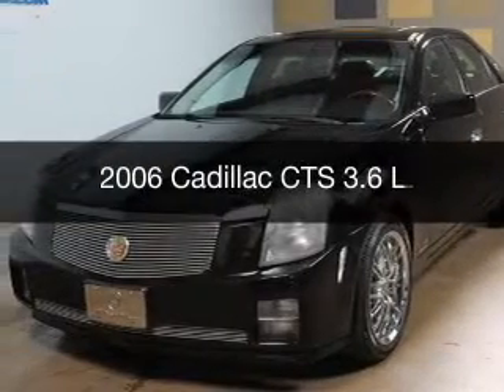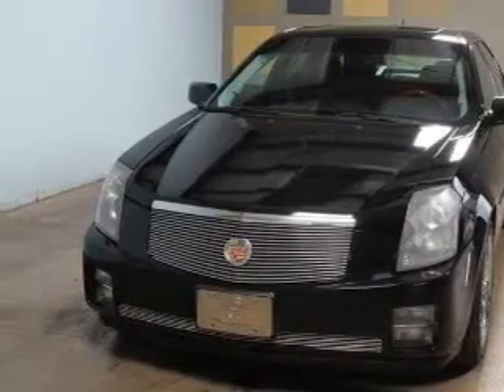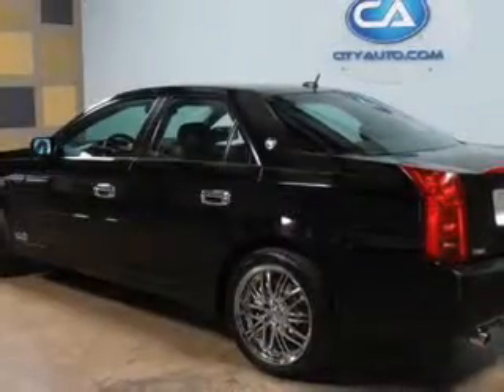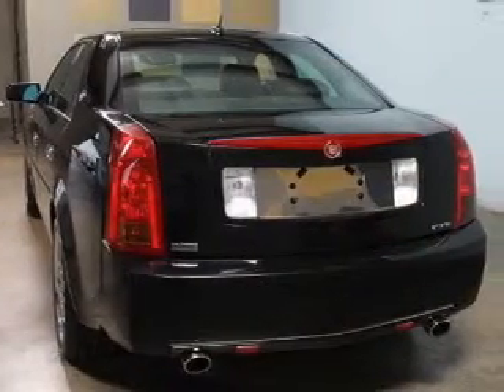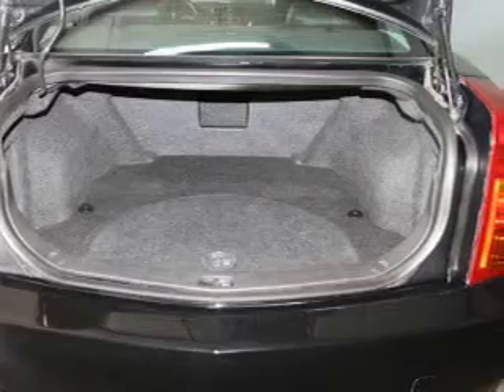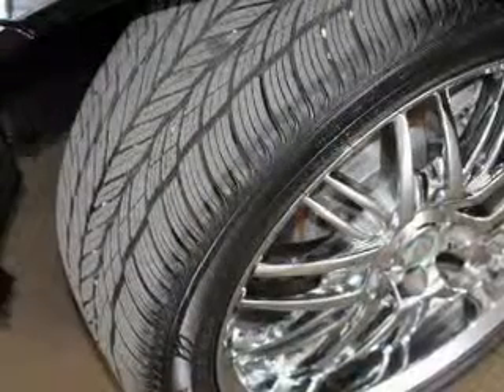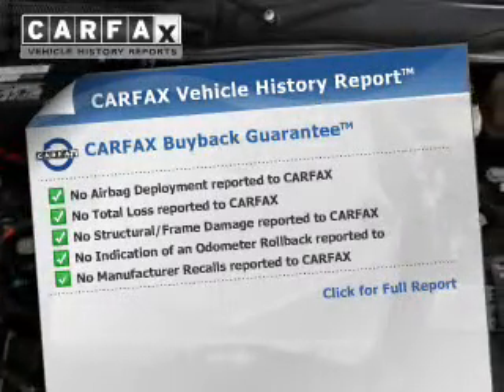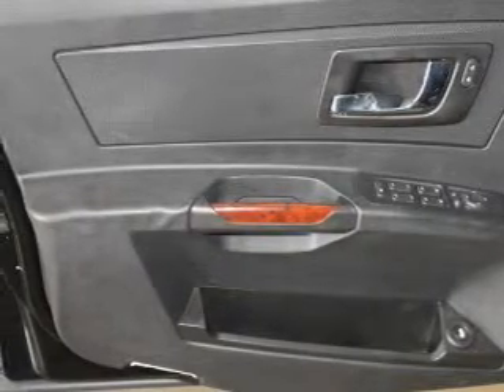2006 Cadillac CTS - Memphis TN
Year: 2006
Make: Cadillac
Model: CTS
Trim: 3.6 L
Engine: 3.6 liter 6 cylinder 24 valve MPFI DOHC
Transmission: Automatic CVT
Color: Black
Mileage: 76289
Address:
4932 Elmore Rd.